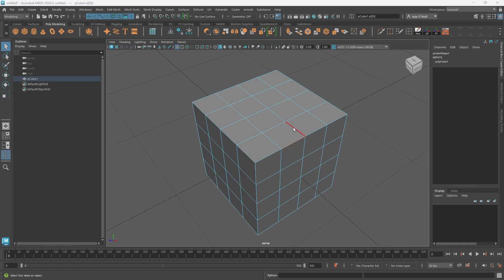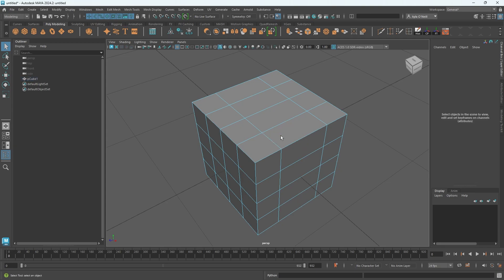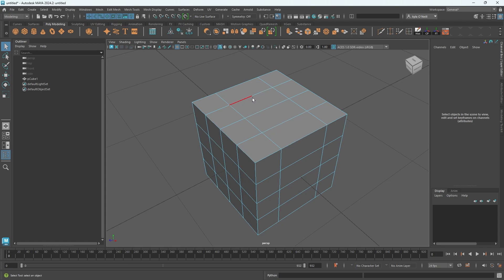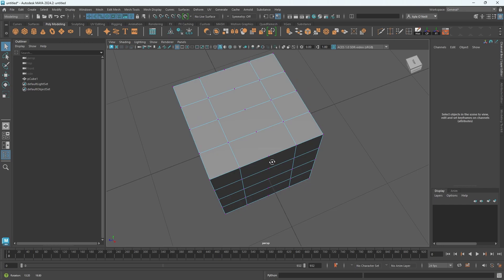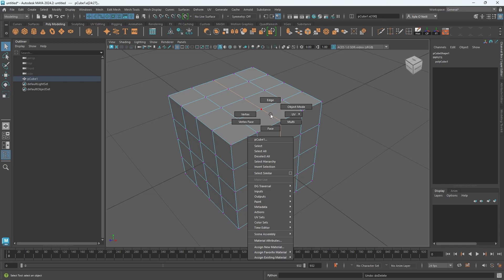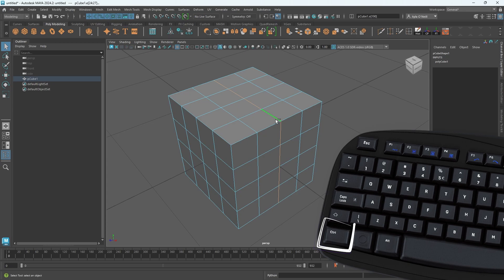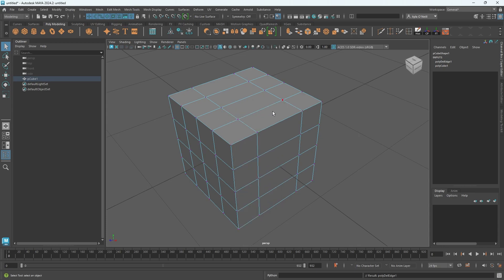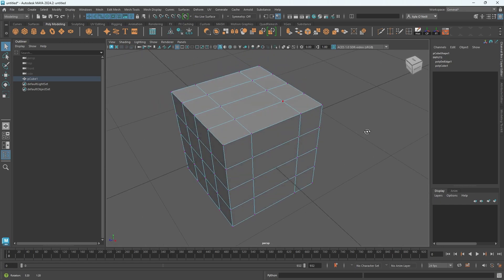How to Delete Edges Without Leaving Vertices in Maya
Learn how to clean up your 3D models in Maya by efficiently deleting edges without leaving behind stray vertices. This technique helps keep your geometry clean and optimized, ensuring better performance and easier manipulation in your projects. Perfect for anyone looking to improve their modeling workflow!